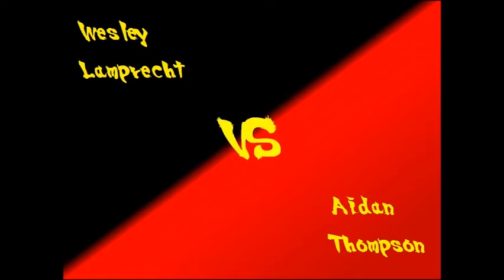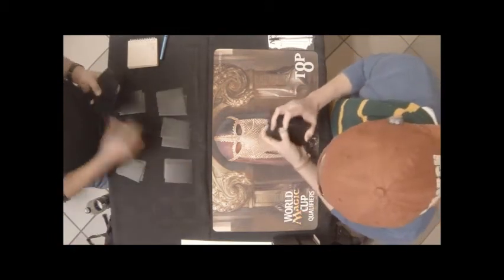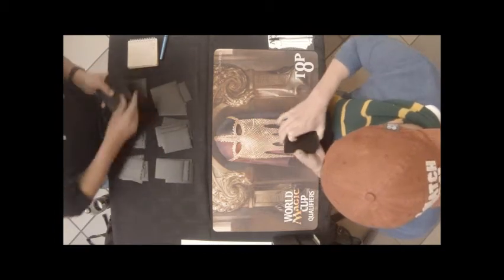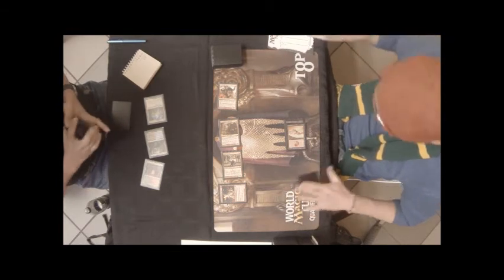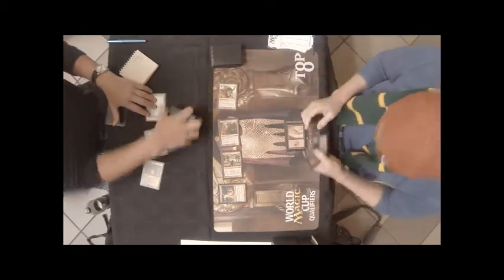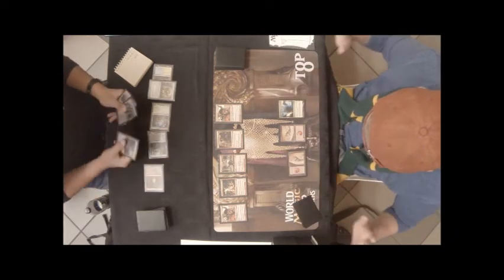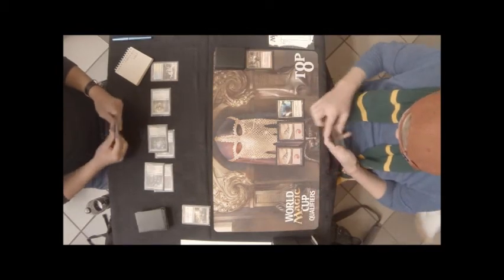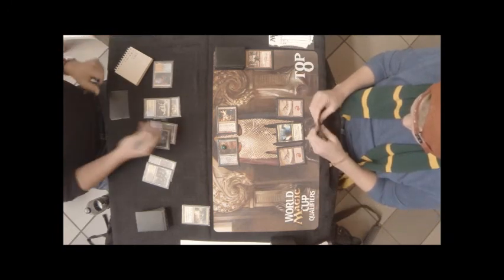Round 1 Game 1; WMCQ, Chialan's Gaming Lounge 31 August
Aidan Thompson (Maze's End) vs Wesley Lamprecht (Boros Rabble), commentary by Akheel Maharaj and Neil Stacey